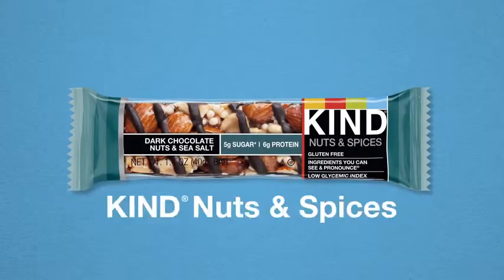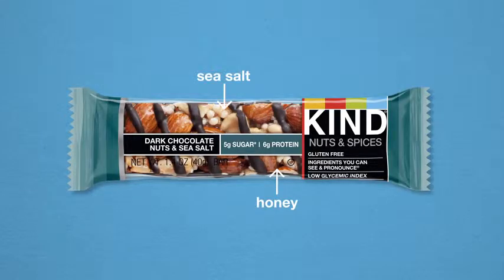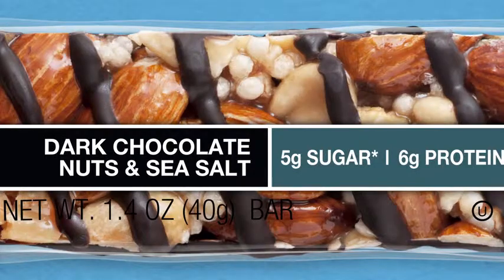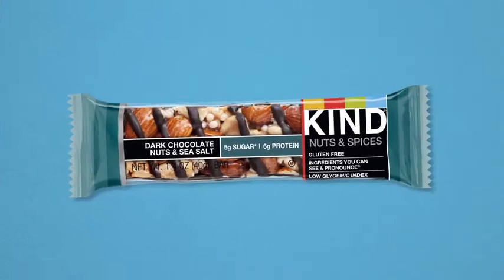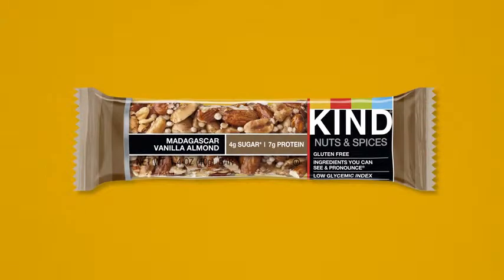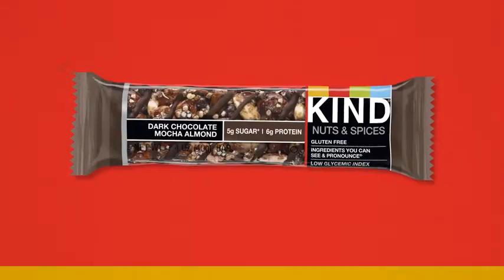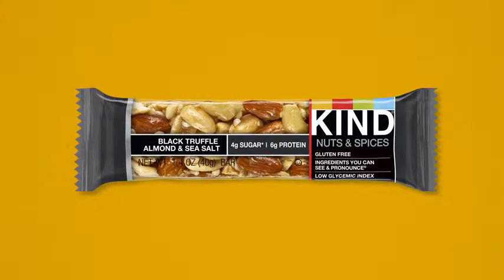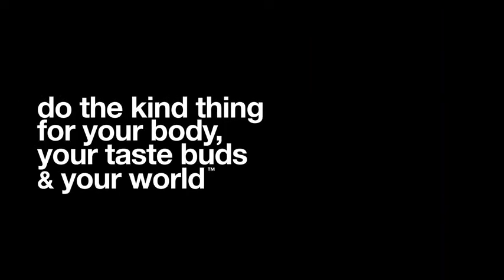KIND Bars, Nuts and Spices Variety Pack, Gluten Free, 1.4 Ounce Bars, 12 Count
More Great Products By KIND
Contains 12 - 1.4oz KIND Bars - Maple Glazed Pecan & Sea Salt, Dark Chocolate Nuts & Sea Salt, Dark Chocolate Cinnamon Pecan (4 of each flavor)
3 delicious bars, all 5g of sugar or less, in one convenient snack-packed box
Healthy AND tasty? Check. Sweet AND salty? Check. Dark Chocolate Nuts And Sea Salt AND Madagascar Vanilla Almond? Check. This box truly has it all.
Gluten free, No Genetically Engineered Ingredients, 0g Trans Fat, Kosher
Low glycemic index, low sodium, good source of fiber (see nutrition facts for fat content)
KIND Nuts & Spices bars are finely crafted from the highest quality whole nuts and nature's most delicious spices. Each seemingly indulgent recipe provides all natural protein, fiber and only 5g of sugar (or less). And nothing artificial.